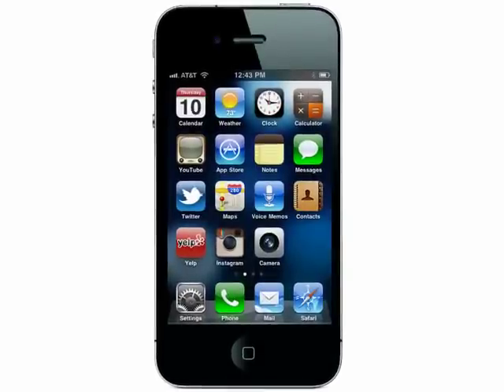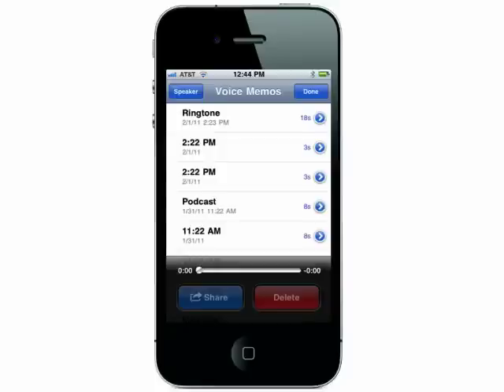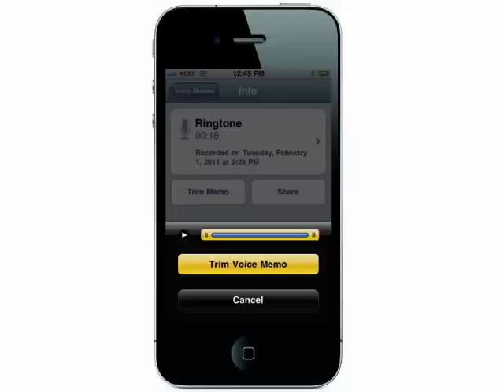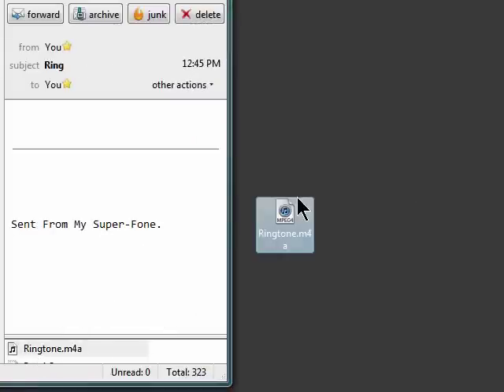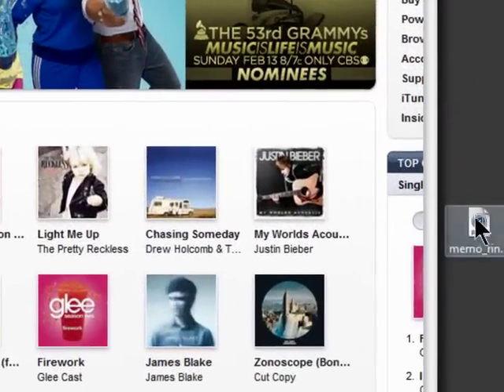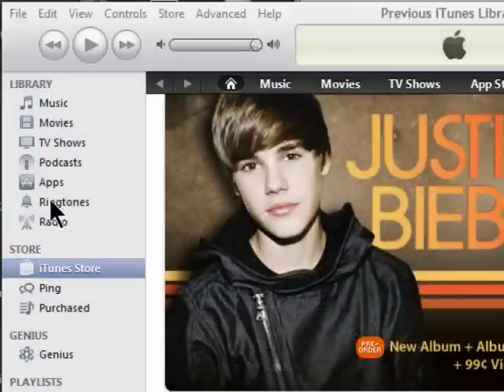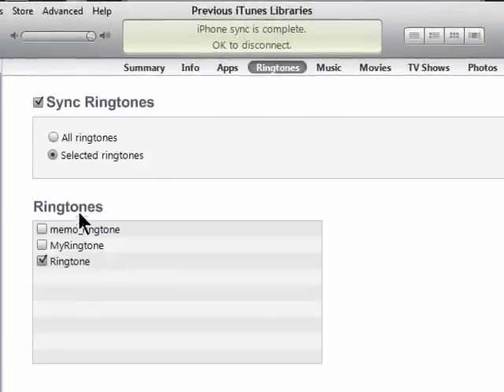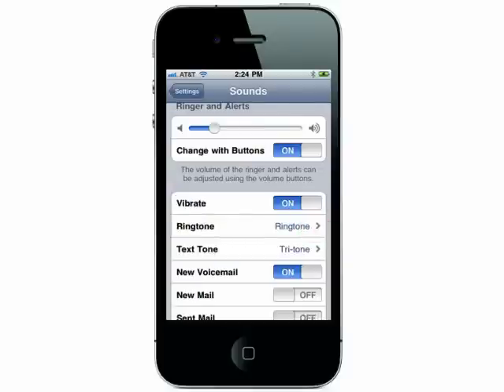Making your own ringtones from Voice Memos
We'll show you how to create your own iPhone ringtone. Using the voice memos application you can record your voice or record a song to use as a ringtone, then email the memo to yourself and change the file extension before loading it into iTunes @ butterscotch.com